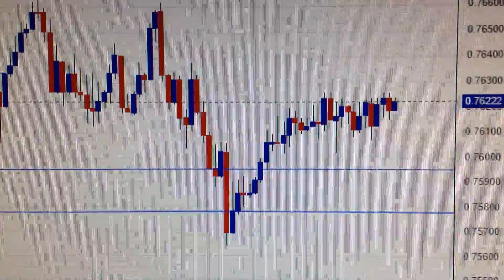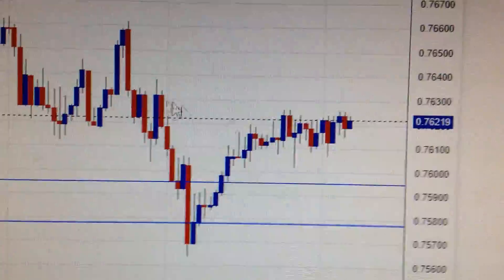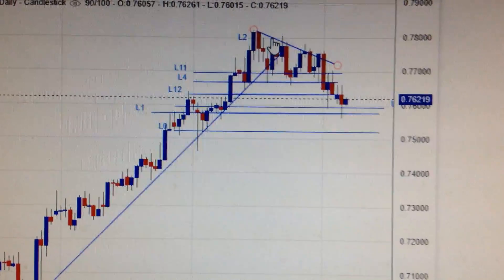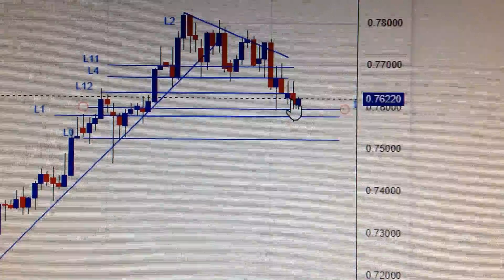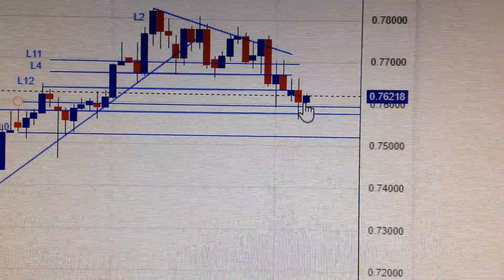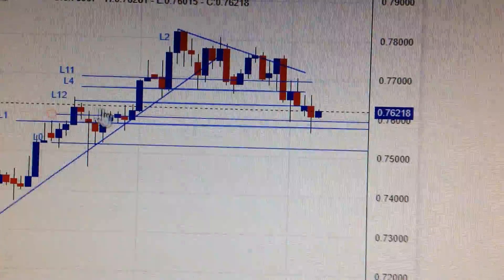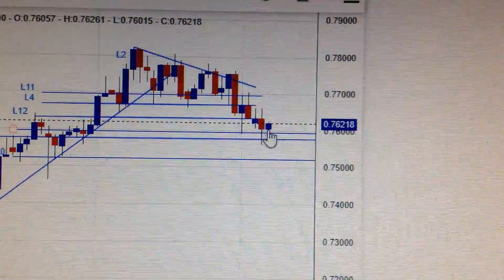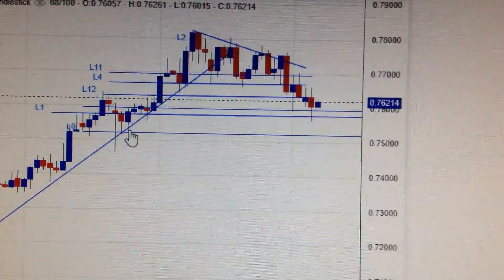AUD USD Foreign Exchange Price Trend Analysis Financial Market 0204